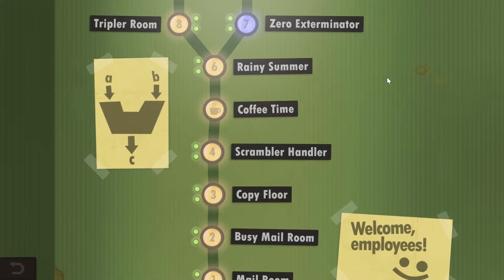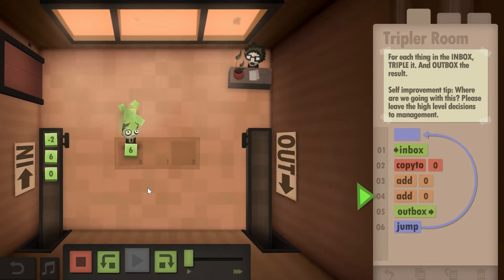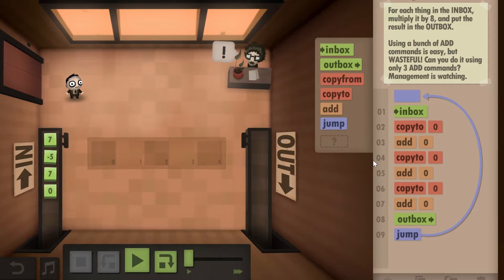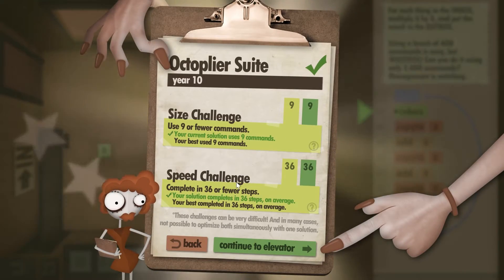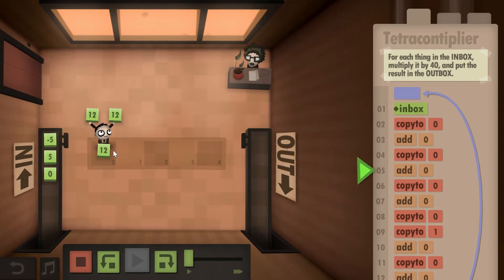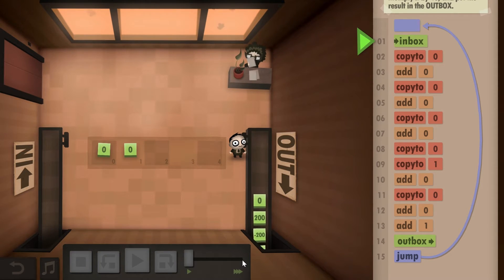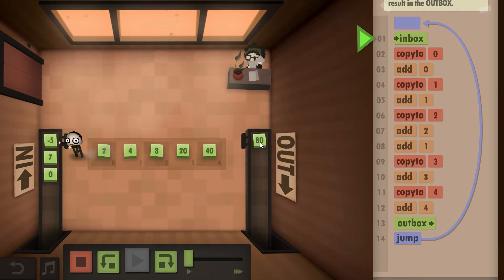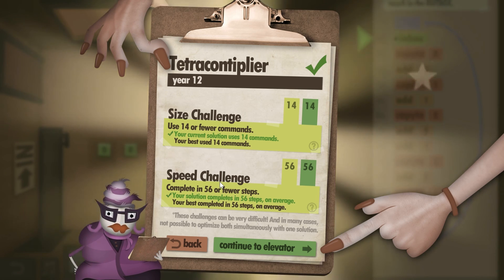Human Resource Machine - Tripler Room/Octoplier Suite/Tetracontiplier - All achievements